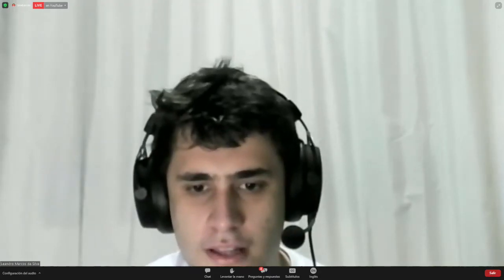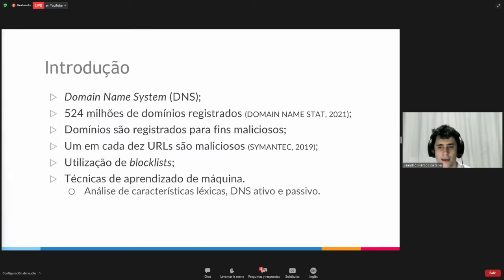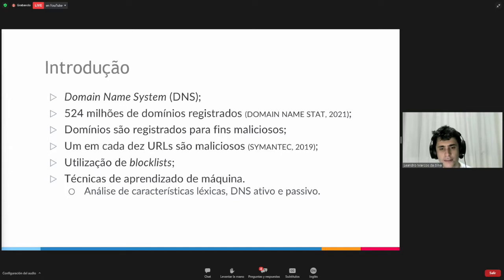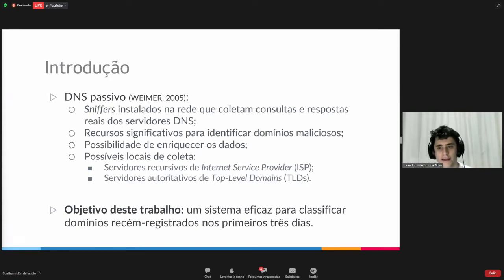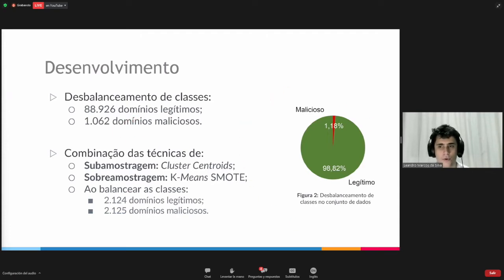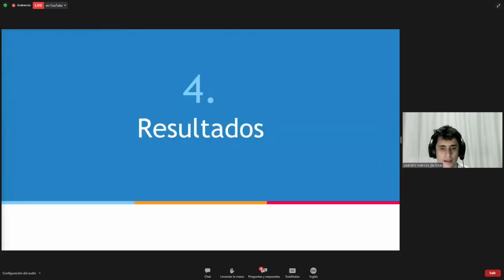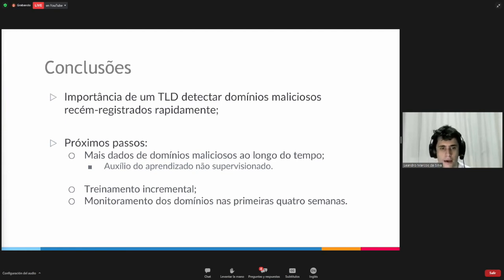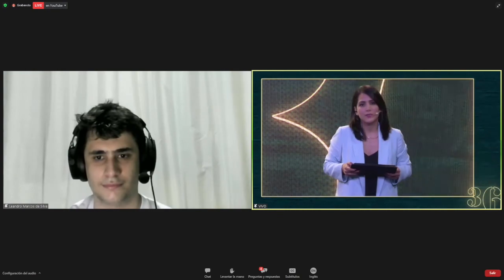Classification of Newly Registered Domains through Passive DNS